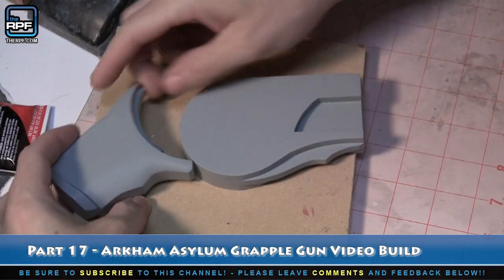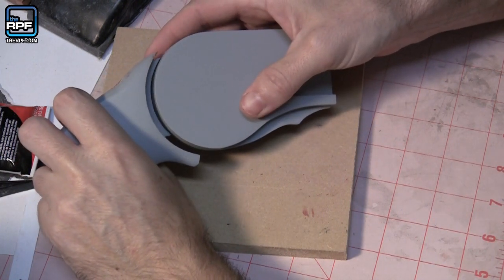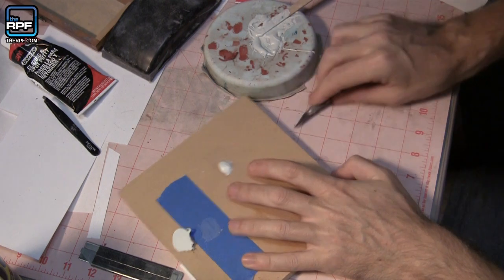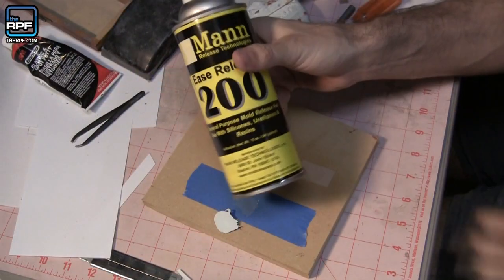17 - Batman Arkham City / Arkham Asylum Grapple Gun Prop Build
Part 17. Based on some feedback I've gotten on the videos, I decided to get pretty detailed on the steps involved with the process I describe in this video. This one is a little longer, and a little more detailed, but I wanted to make it so that other builders can give this technique a try on their own projects.